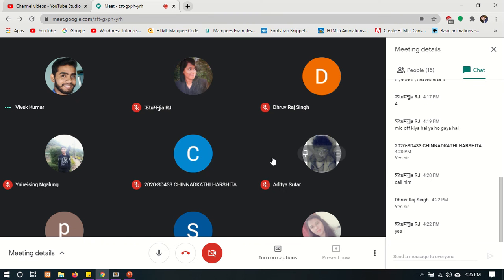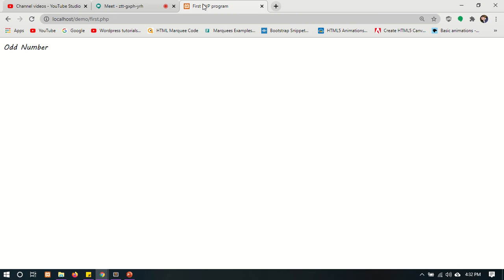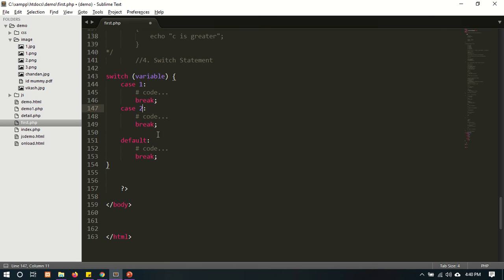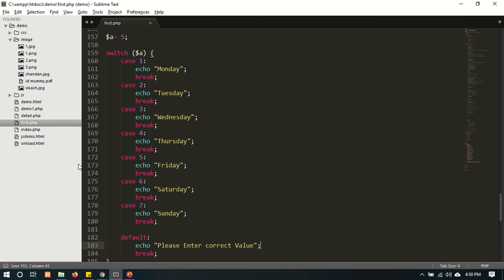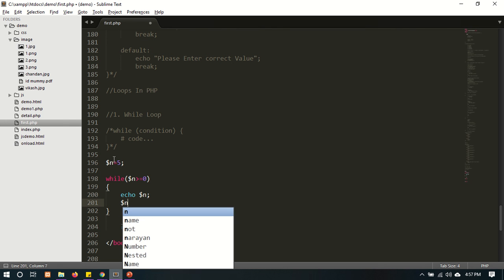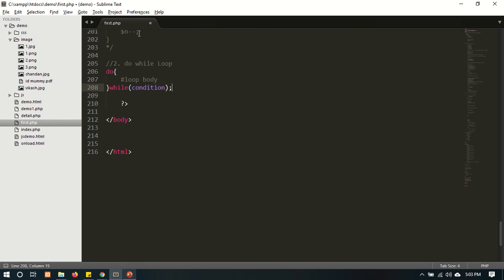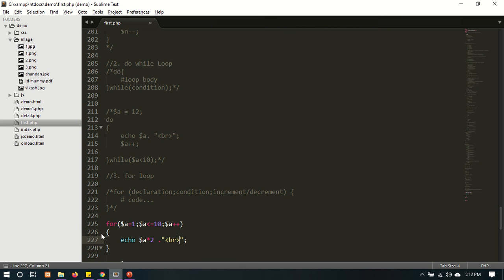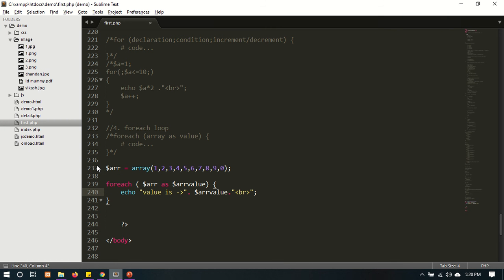Session 29 PHP Statements and loops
Conditional Stattements and Loops in PHP